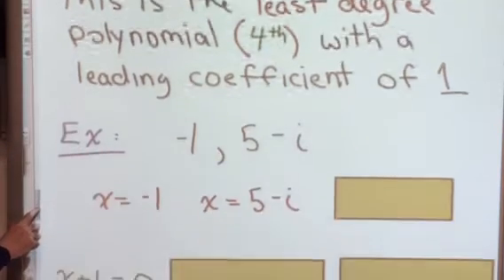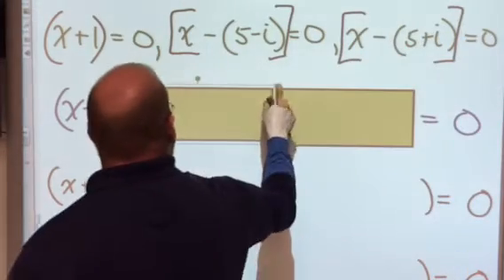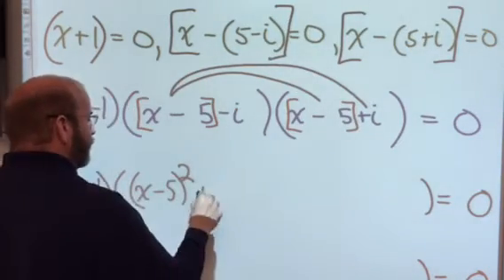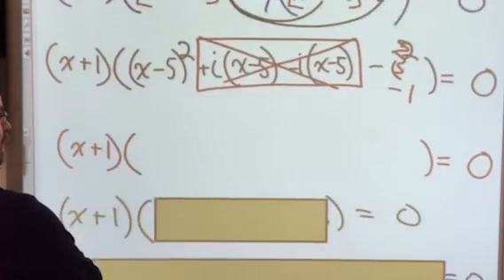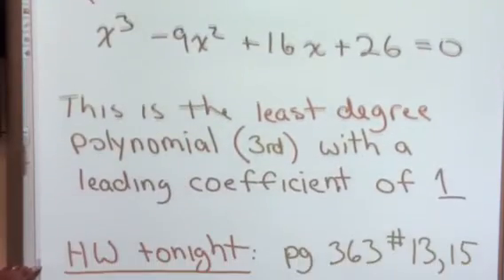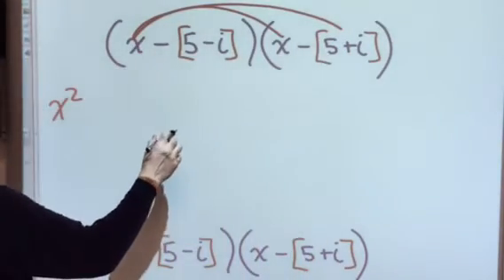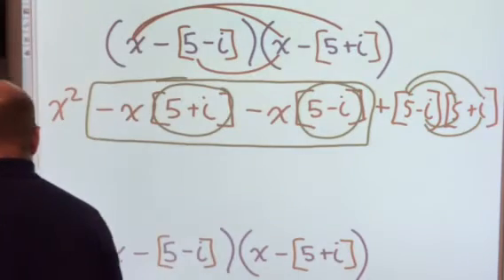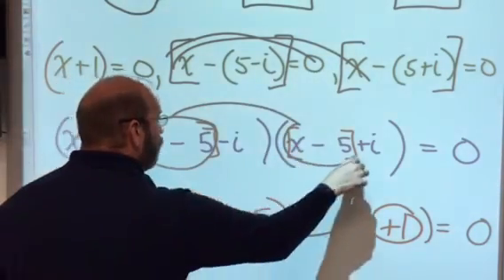5-7 Part 2 : Roots and Zeros